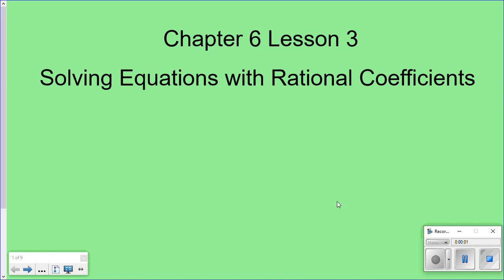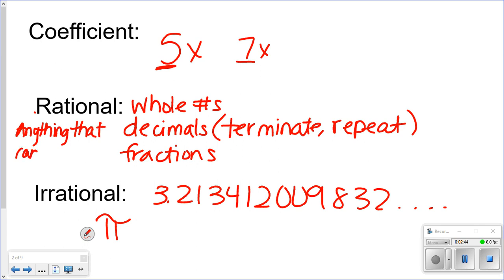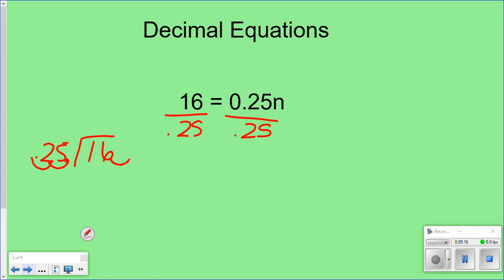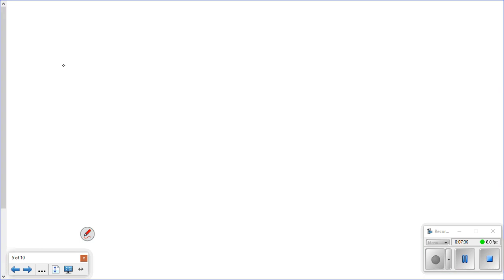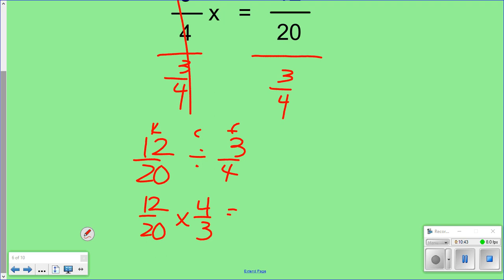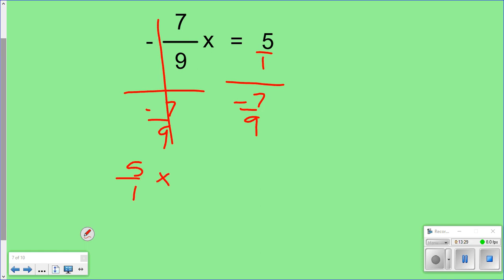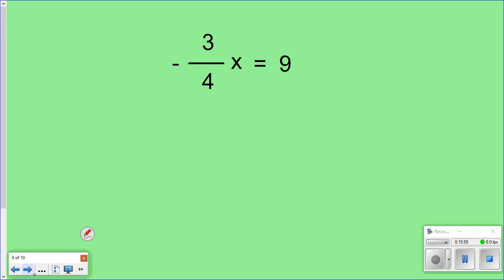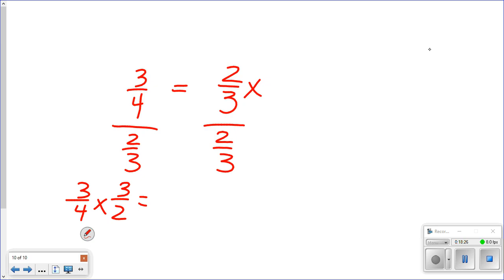7th Grade: Lesson 6-3 Solving Equations with Rational Coefficients